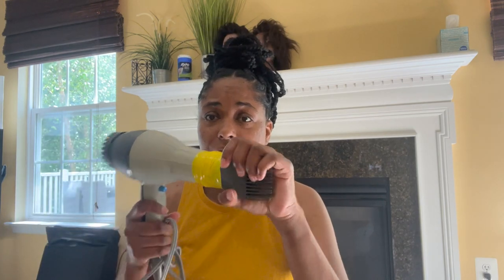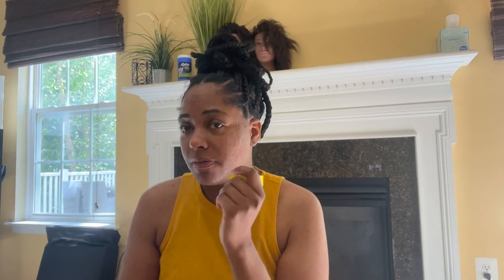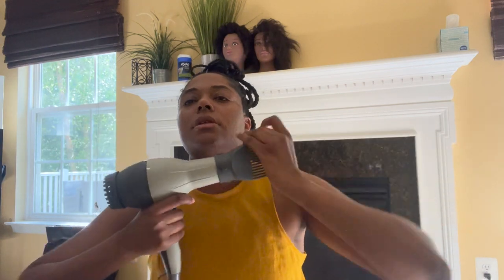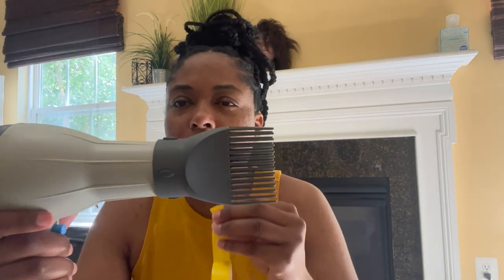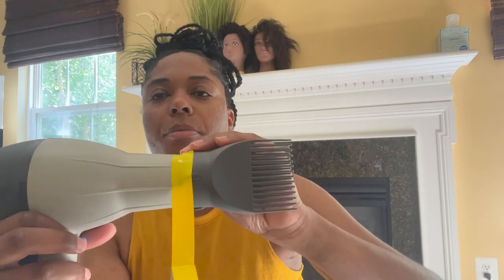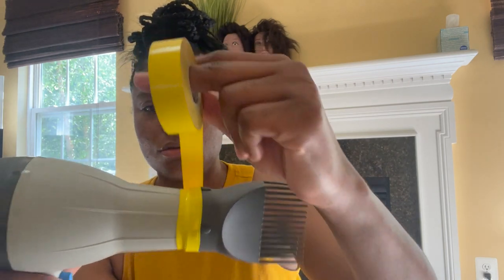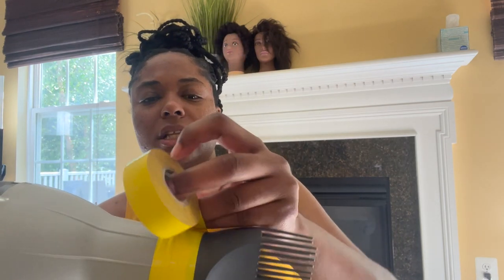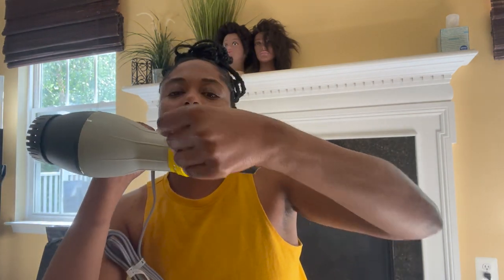How To Secure Comb Attachment To Your Hair Dryer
Hi Everyone!

Firstly, Thanks for stopping by!!
I will show you an easy way to attach your comb to your dryer so you can dry your hair in peace. With this method you can use your dryer on all the available setting hassle free.